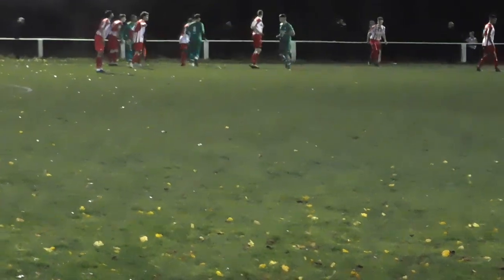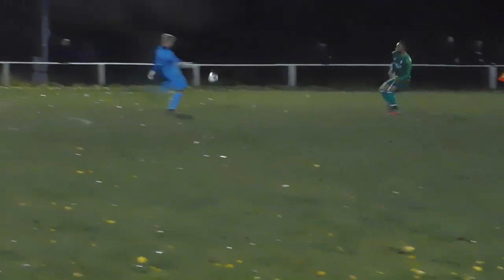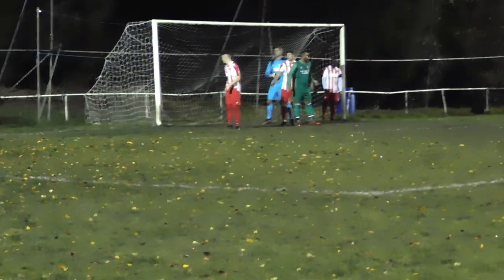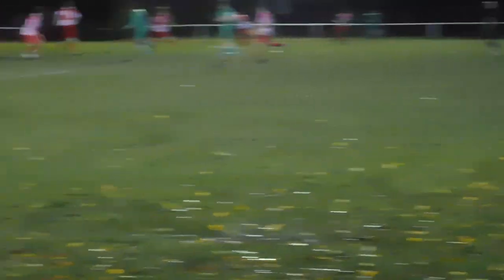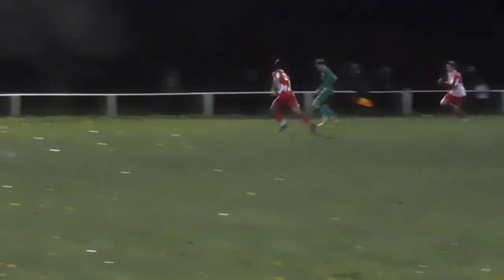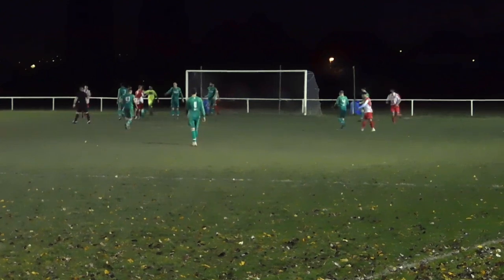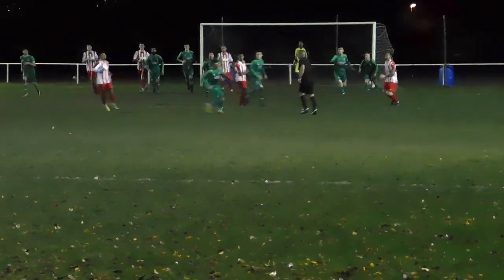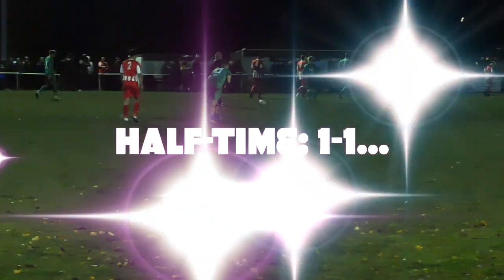DUDLEY SPORTS 1-3 SHIFNAL TOWN: THE VIDEO HIGHLIGHTS WITH COMMENTARY...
WEST MIDLANDS REGIONAL PREMIER LEAGUE...

themowdog.blogspot.co.uk